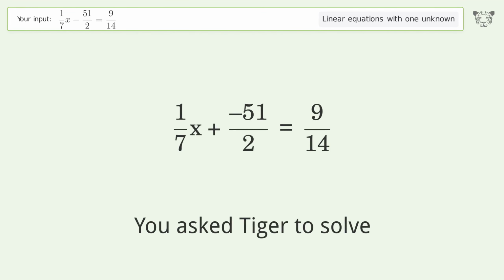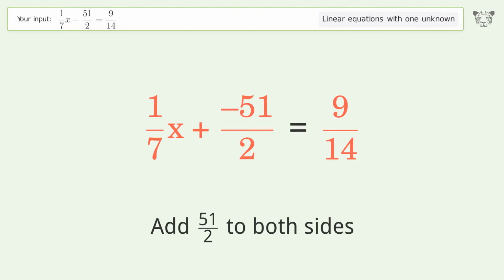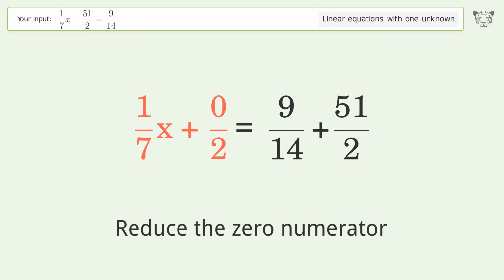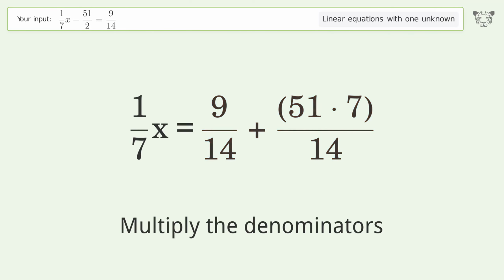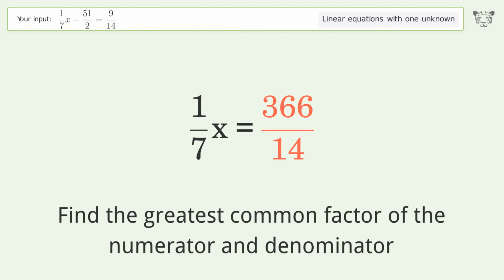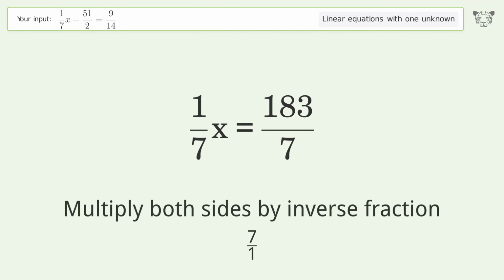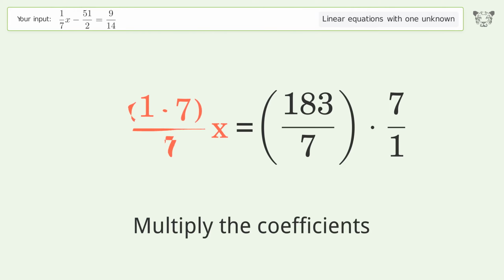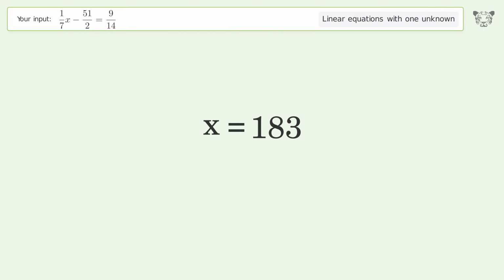Solve 1/7x-51/2=9/14: Linear Equation Video Solution | Tiger Algebra